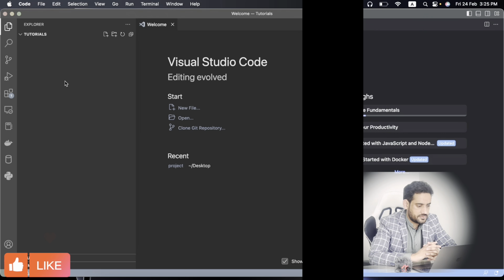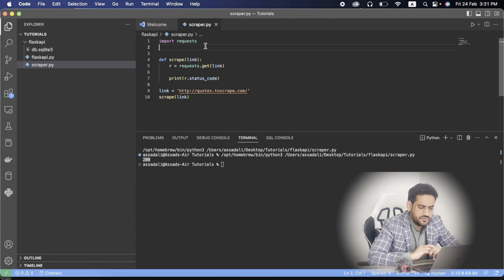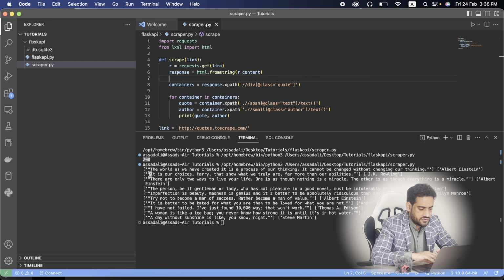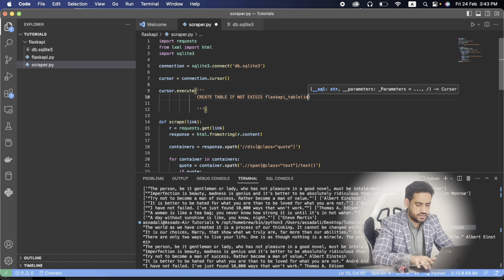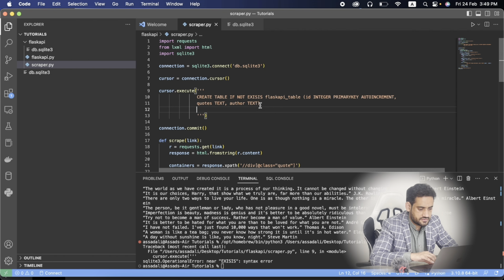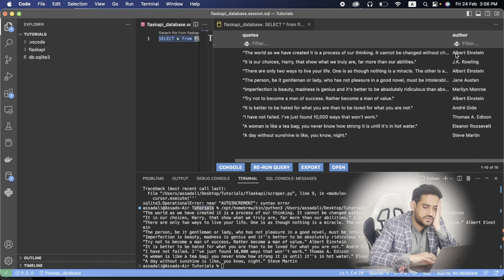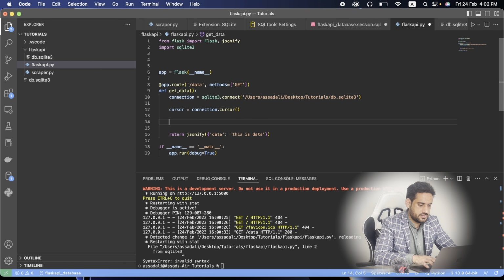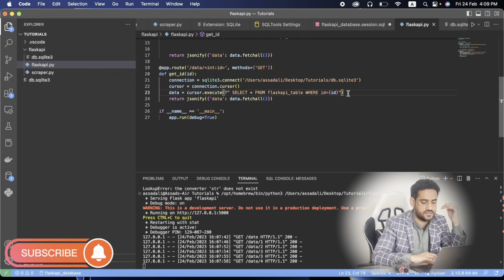Create Python API with Scraped Data in 30 minutes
Welcome to our tutorial on how to scrape data from a website, store it in an SQLite database, and create a Flask API to retrieve the scraped data. In this video, we'll show you step-by-step how to use Python to automate web scraping and store the data in an SQLite database. Then, we'll create a simple Flask API that allows us to retrieve the scraped data from the database and display it in our application.

In this tutorial, we'll cover the following topics:

How to use Python to scrape data from a website
How to store scraped data in an SQLite database
How to create a Flask API to retrieve the scraped data from the database
By the end of this tutorial, you'll have a solid understanding of how to automate web scraping, store data in a database, and create a simple Flask API to display the data.